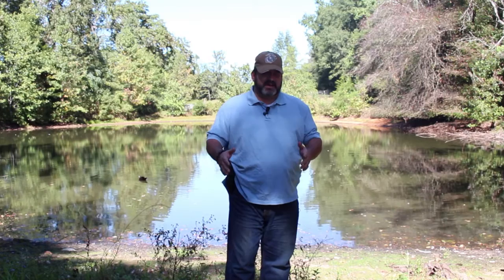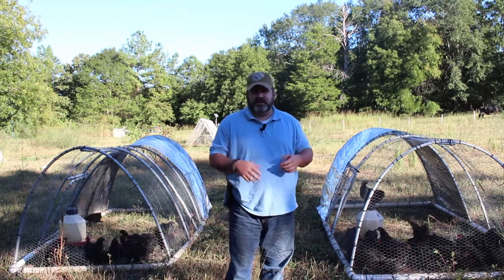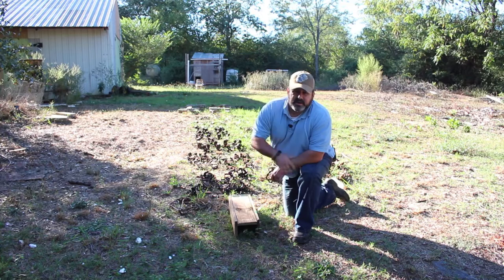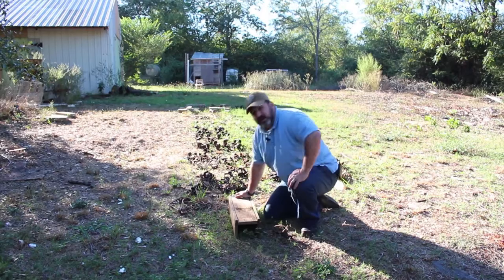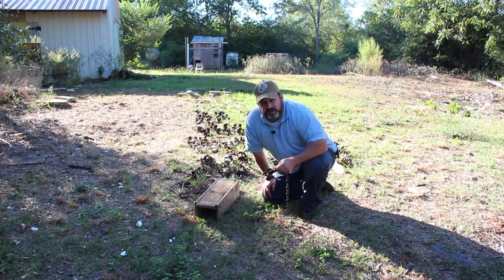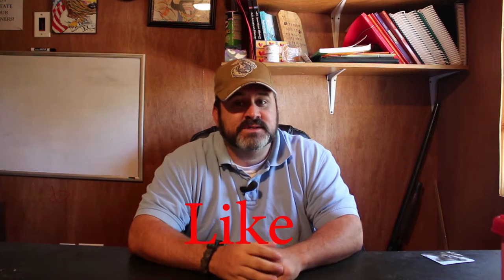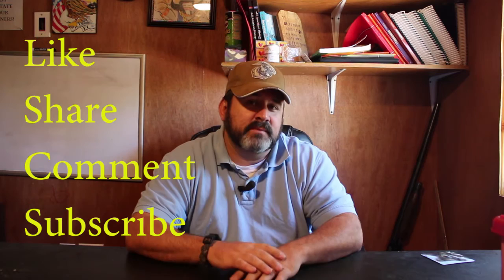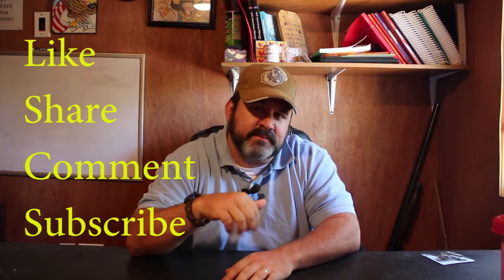How To Deal With Predators On The Homestead :Weasels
In This Video, Jason from the Big Bear Homestead discusses How to deal with Predators On The Homestead Weasels. If you have Weasels on your homestead you have major issues. Jason helps you to identify if you have them and how to deal with them in this video.